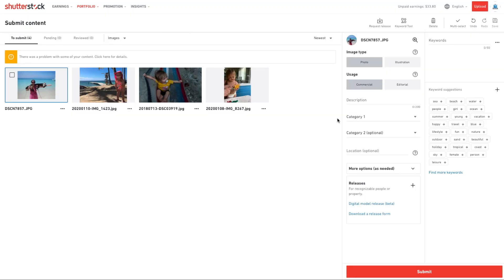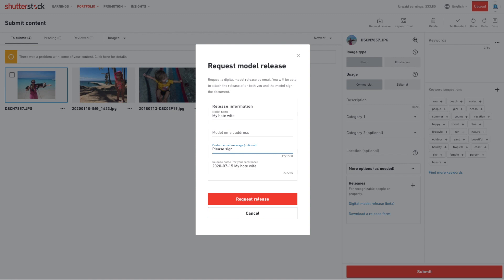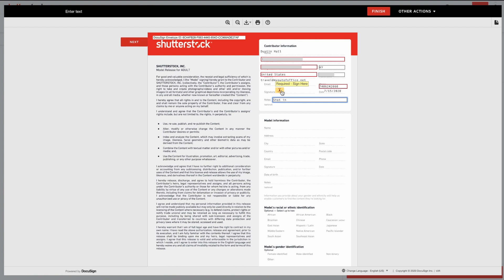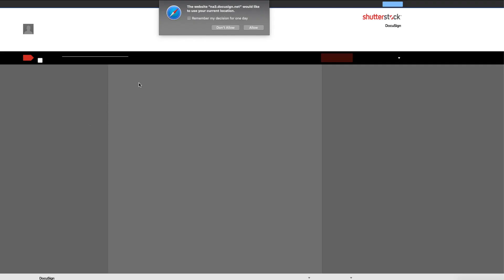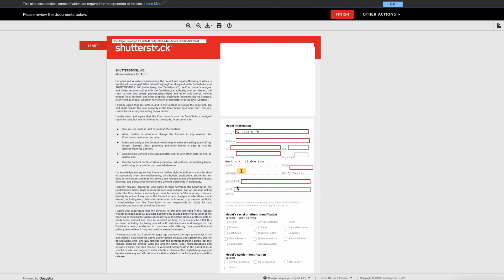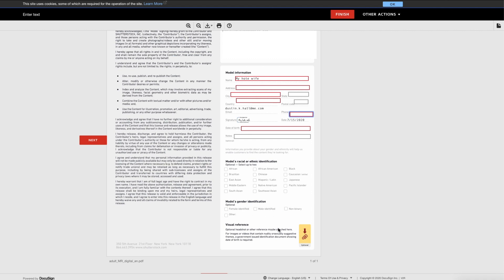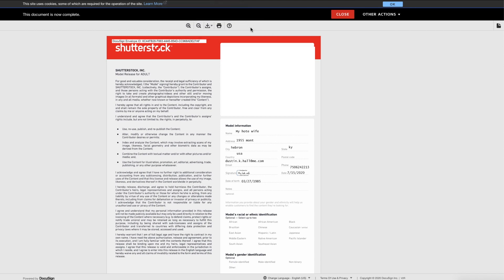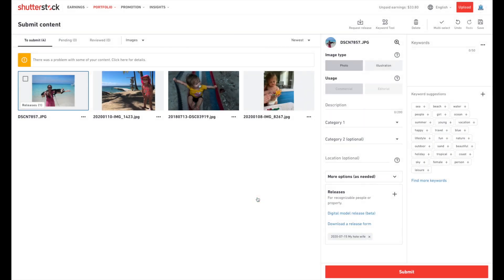NEW Digital Model Release from Shutterstock: What is it and a how to guid.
How to fill out the digital model release in shutterstock, update 2020

This is a great tutorial guide for anyone getting started with selling stock photography

Get $10 off Luminar 4 when you use my referral

Action Camera
Bending thing
Microphone